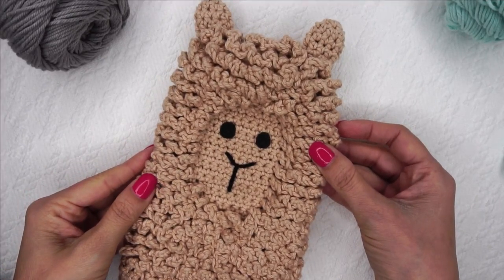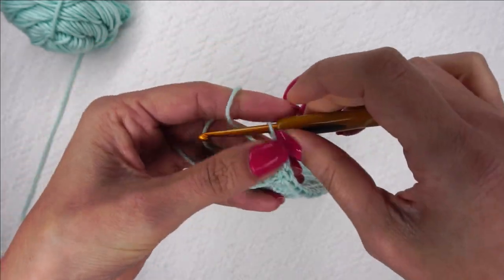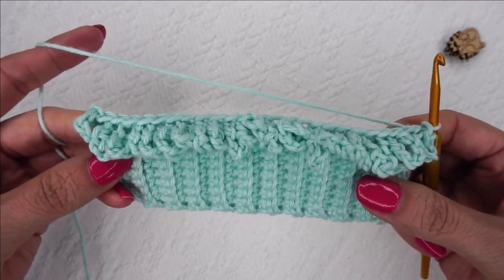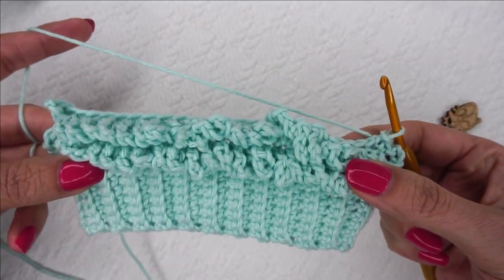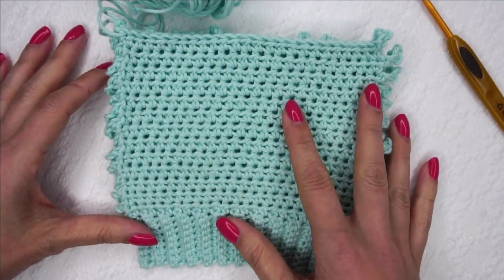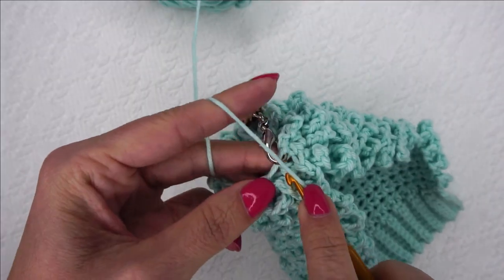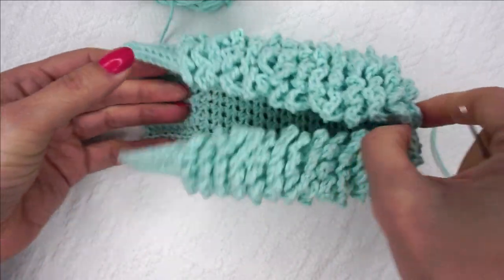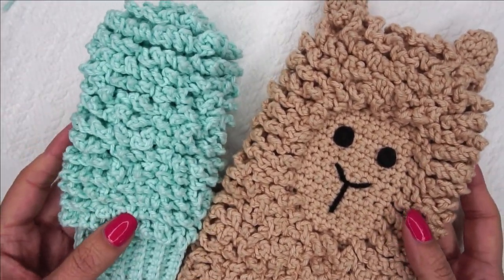Dusting Mitt Crochet Pattern Tutorial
Have you been looking for the perfect way to get the kids excited about dusting?

This kid's size mitt can be used as a bath mitt OR a dusting mitt. Even better, make one for each purpose! We are using 100% cotton for these - and not much!

My favorite products: